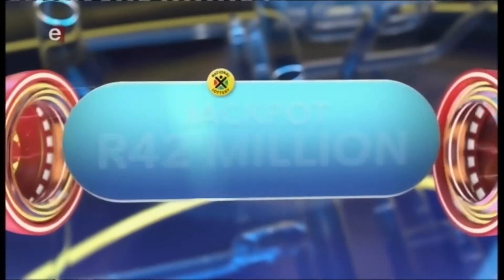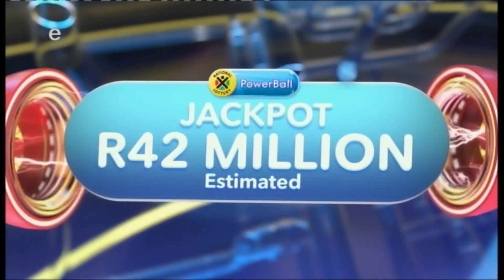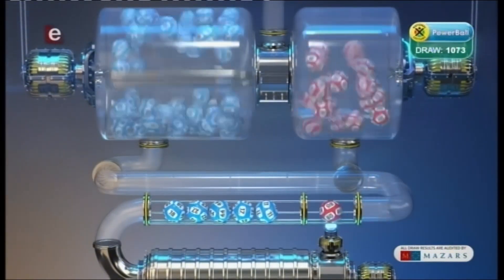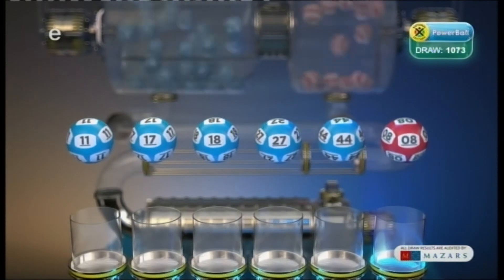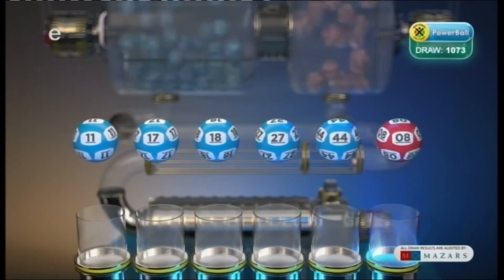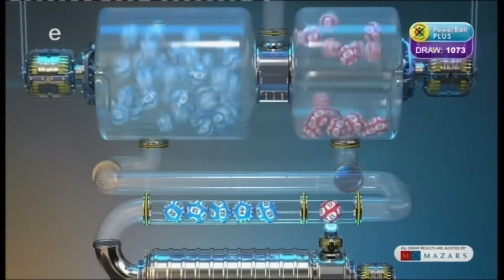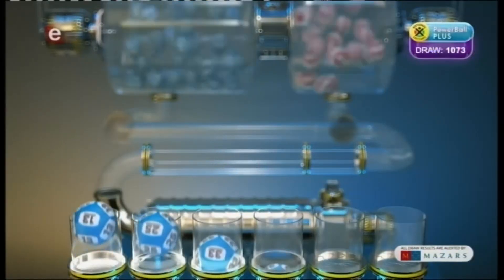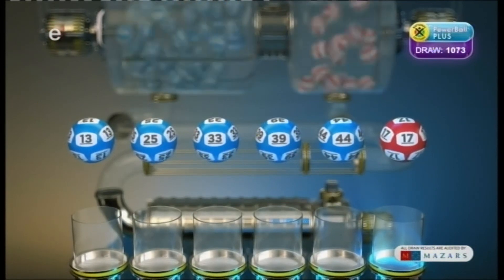POWERBALL AND POWERBALL PLUS DRAW 1073 ( 03 MARCH 2020)